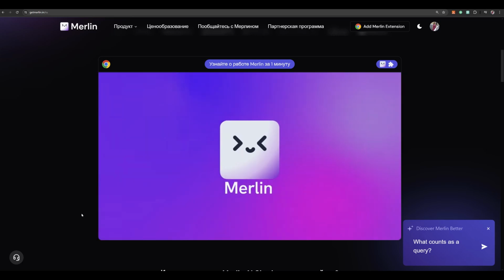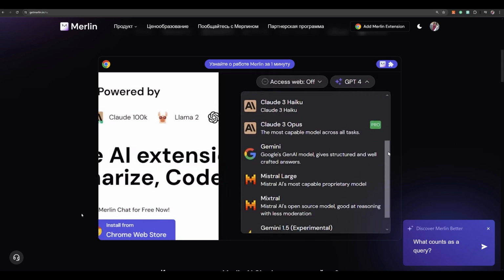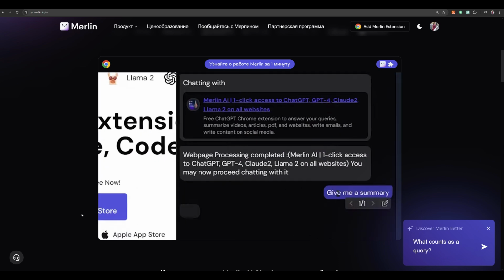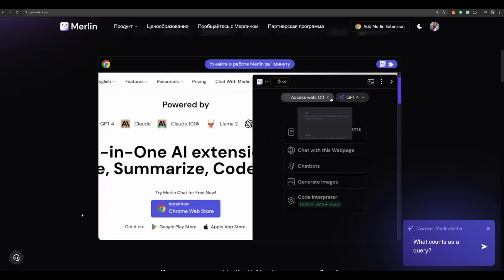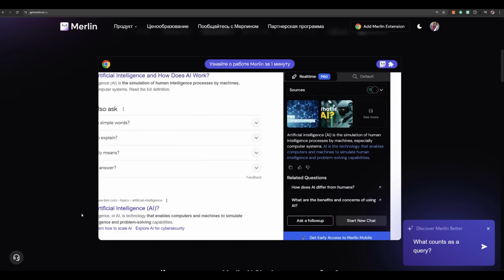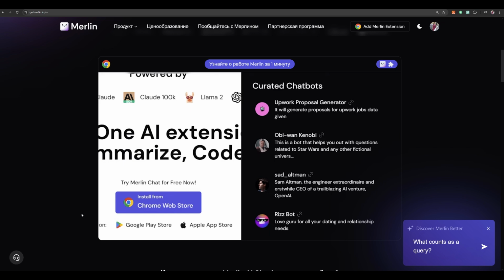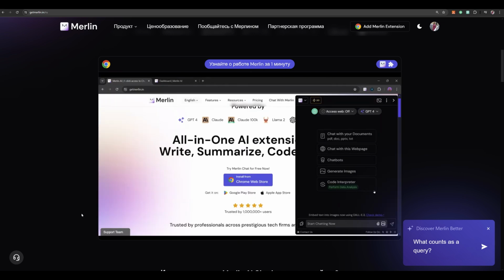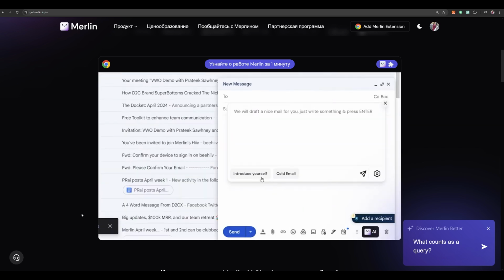Installing Merlin extension in Chrome browser - Встановлення розширення для Chrome Merlin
Installing Merlin extension in Chrome browser - Встановлення розширення для Chrome Merlin - Установка расширения для Chrome Merlin